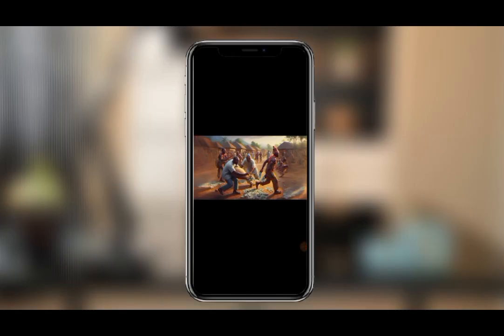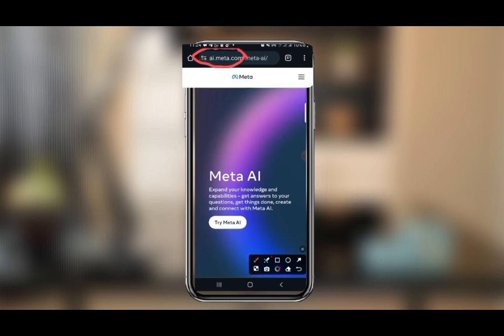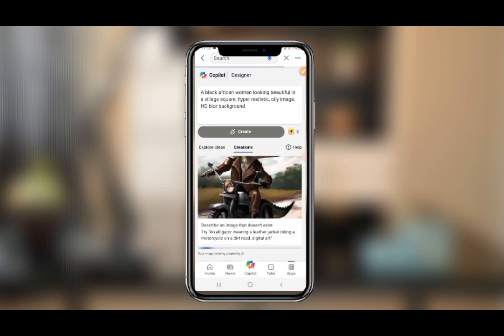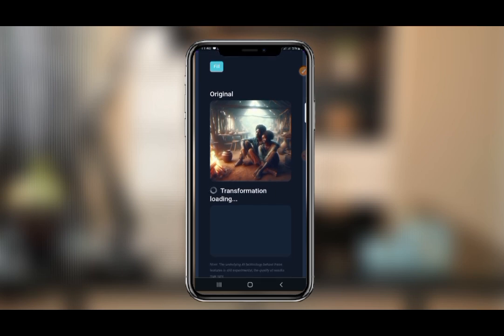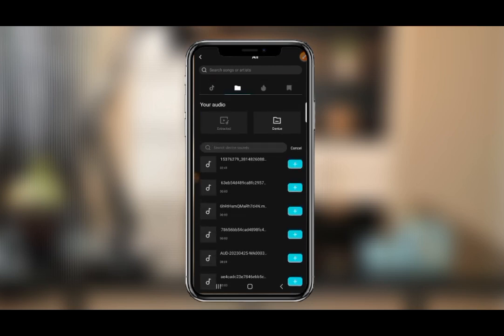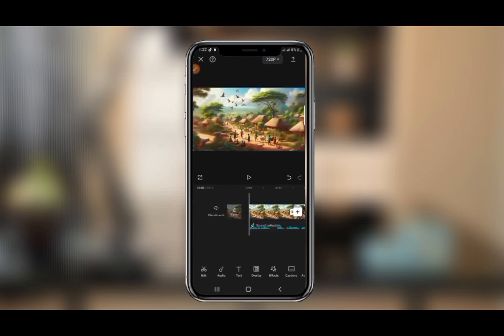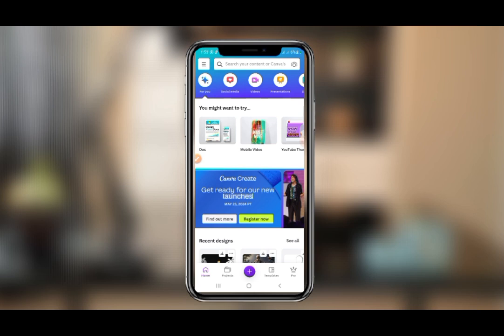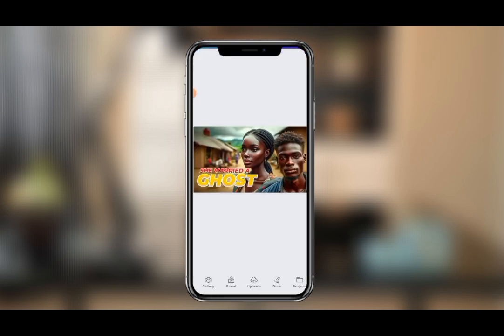How to Create African Folktale Stories Videos For FACELESS YouTube Channel | Money from AI Animation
In this video you will learn the exact method of creating African Folk tales stories with AI for Faceless Youtube Channel. Make sure you watch the video to learn the method of doing this.

African folktale stories
African storytelling
AI animation
Storytelling for YouTube
AI-generated stories
Creating animated videos
Faceless YouTube channel
African folklore
Money from YouTube
YouTube content creation
Animation tutorials
AI storytelling
Video monetization
seun digital